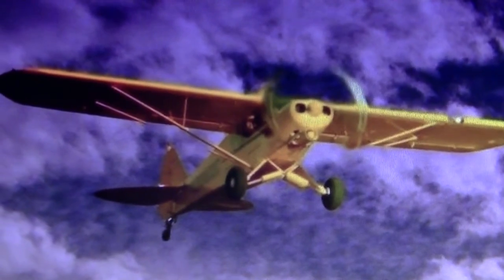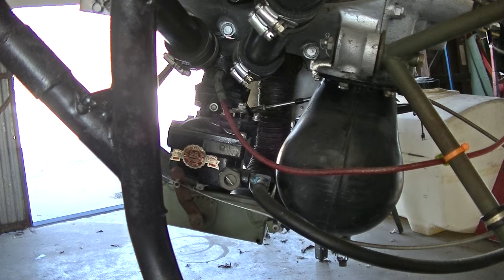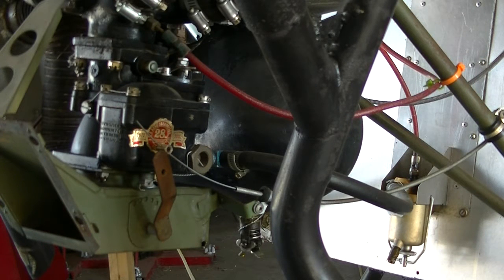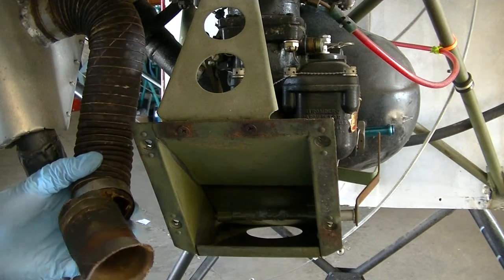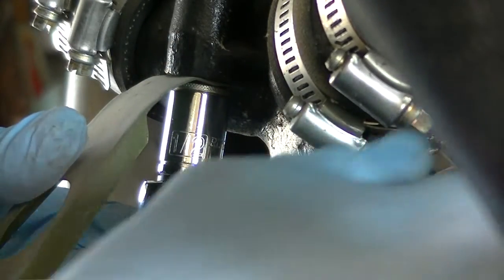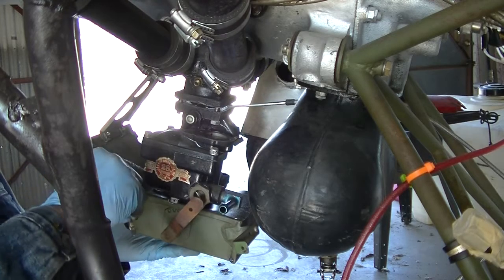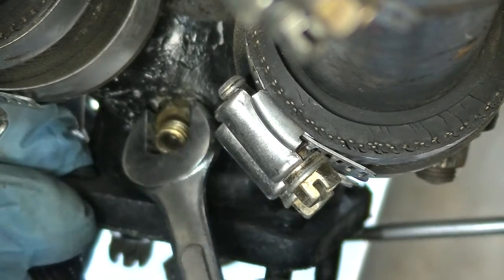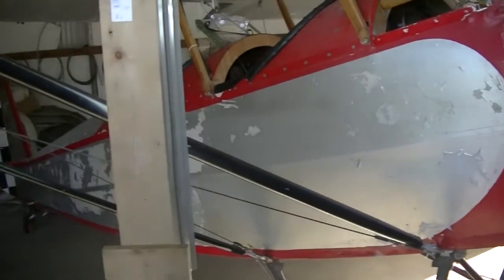Trouble shooting the Pietenpols fuel system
After an aborted test flight we trouble shoot the Peter Paul's sick engine problem